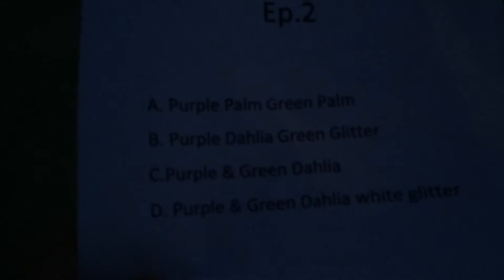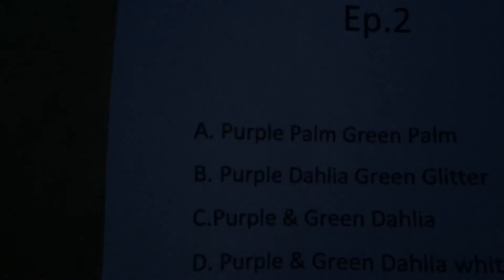Name that effect Ep.2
Sorry about the camera shaking a bit